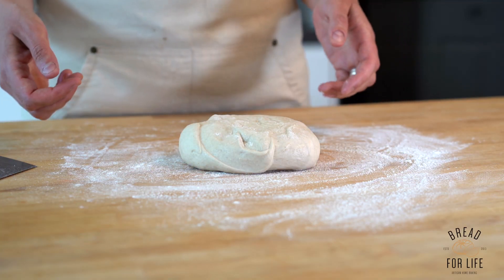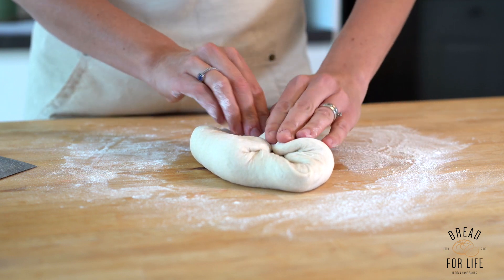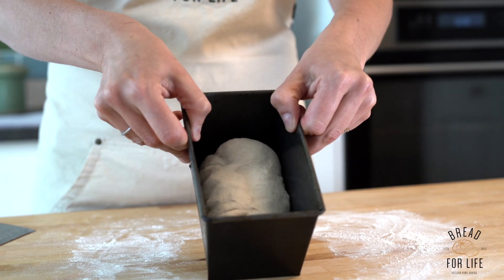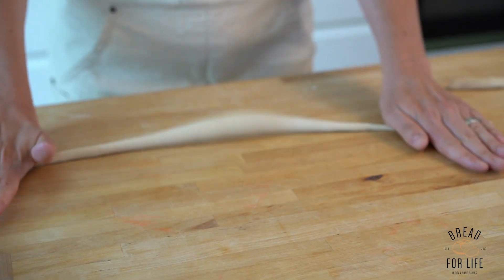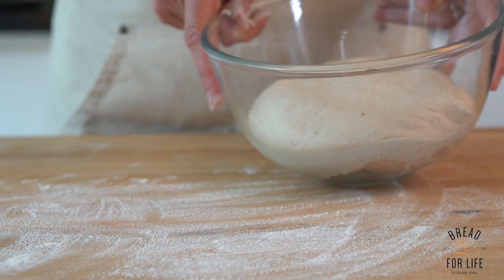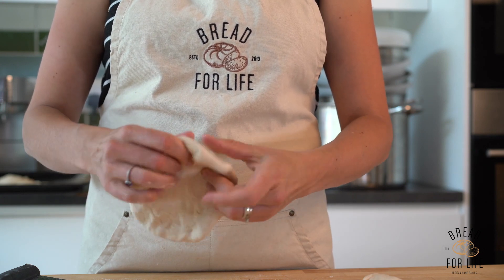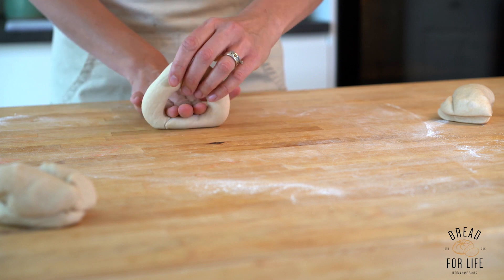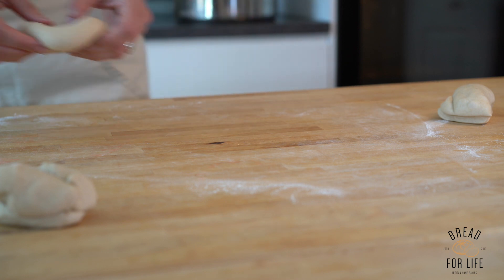How to shape tinned loaves, bagels, naan bread and pretzels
This short video will show you how to shape a tinned loaf, bagels, naan bread and pretzels.